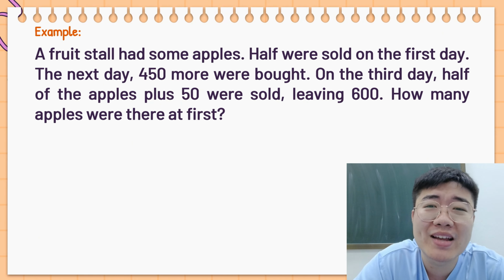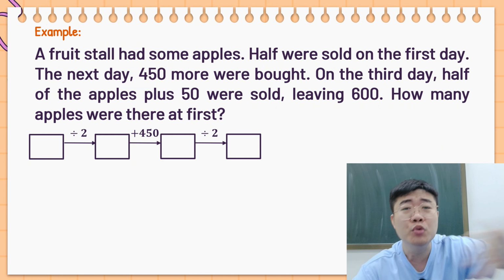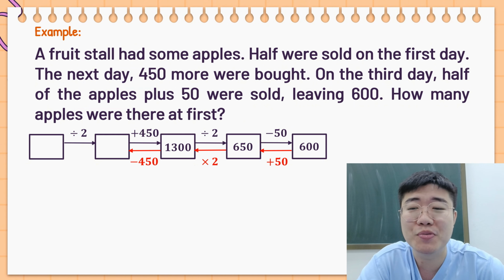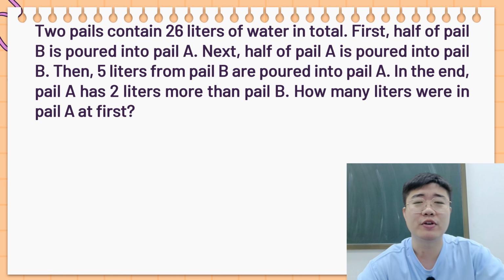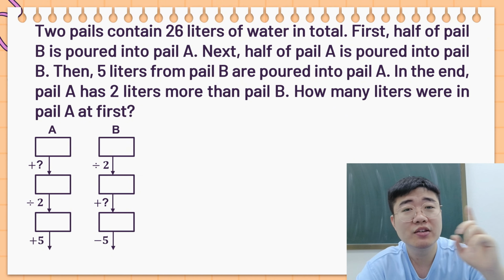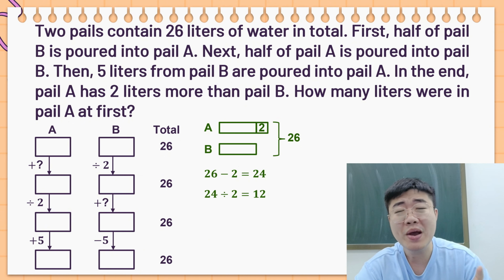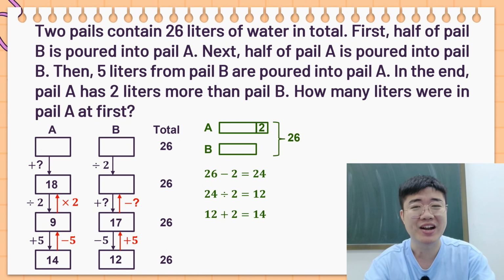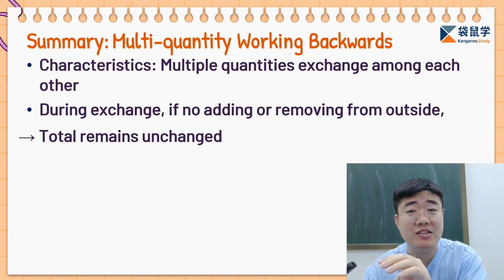P3 Olympiad Adventures Working Backwards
To help P3 students better understand the challenging topics in Math Olympiad, Teacher BoQian has prepared a series of targeted video tutorials that provide detailed explanations of some challenging problems and their solutions. This is the 8th video of the series. FOLLOW our playlist to get the latest content!!!